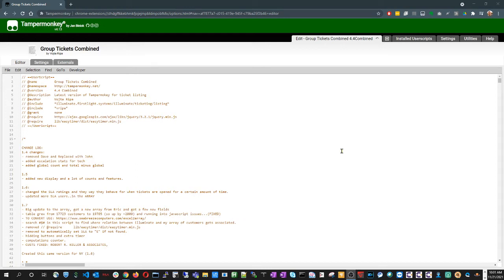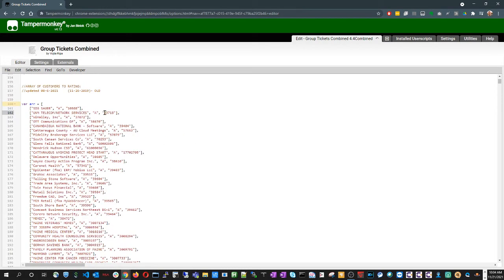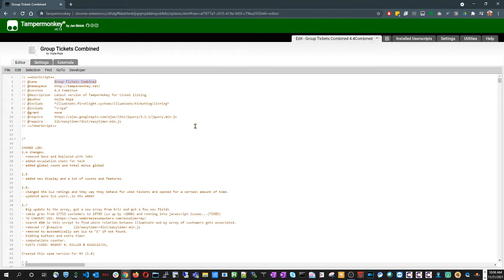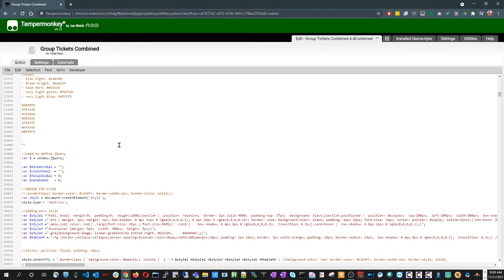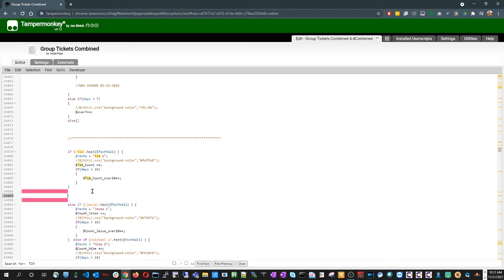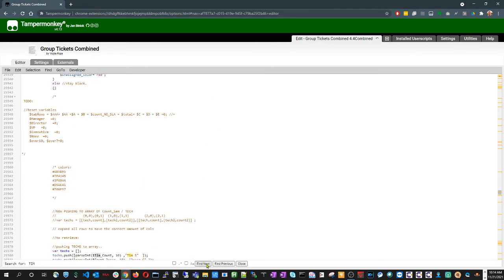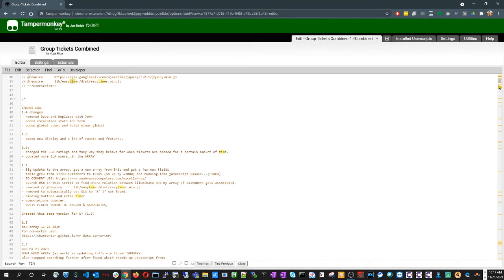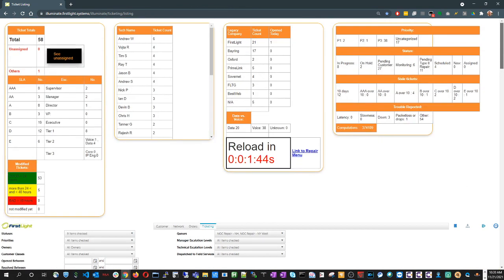Tampermonkey Script - Code Overview and explained (for simple changes)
Tampermonkey is an extension that allows you to run custom javascript code on any webpage!

Here I explain the tampermonkey script I wrote for our ticket listing page where we track customer issues ect.